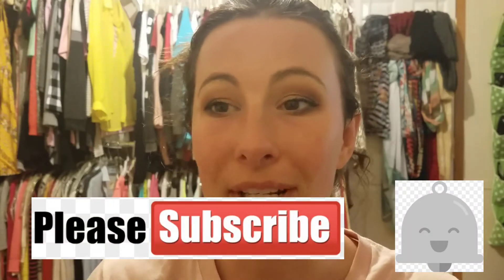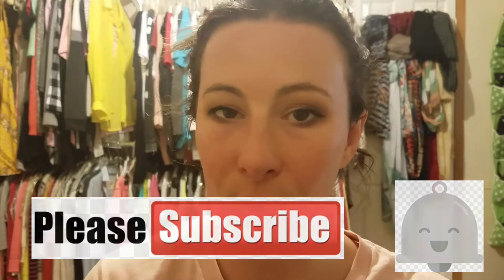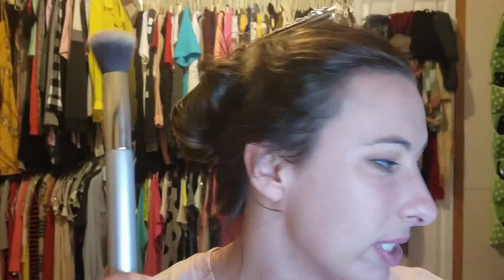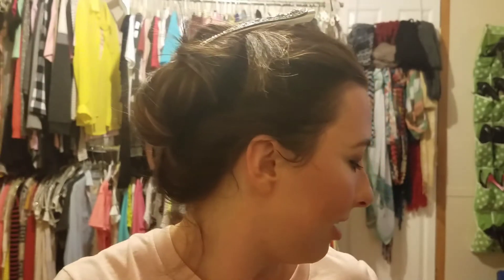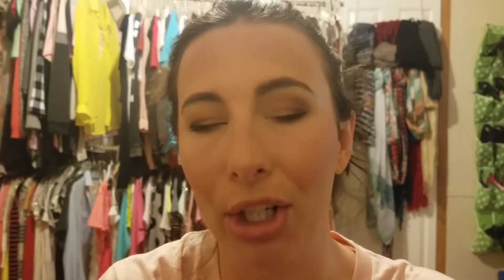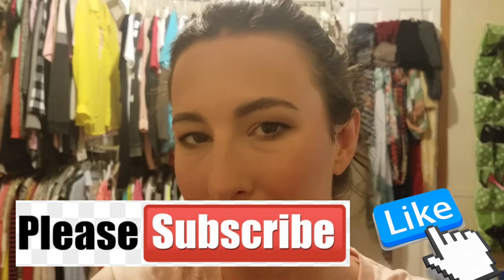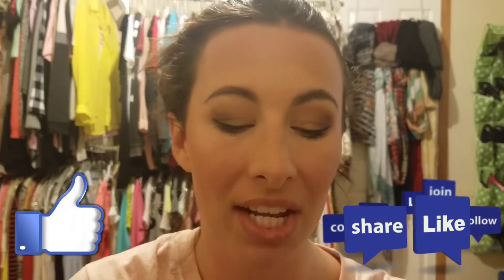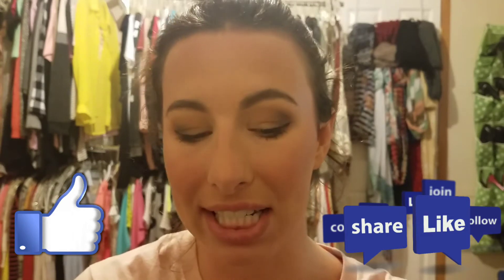FIRST IMPRESSIONS || IT COSMETICS FOUNDATION BRUSH || DESTIN HOGSED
DO YOU WANT TO GROW YOUR CHANNEL? DON'T FORGET TO COME TO @JAMES COX LIVE ON SATURDAY 6-2 (JUNE 2,2018) FOR IAMACREATORATHON FROM 2-10PM! HE DOES LIVES EVERYDAY, SOMETIMES MULTIPLE TIMES A DAY SO RING THAT BELL TO ENSURE YOU DONT MISS ONE! YOU, AND YOUR CHANNEL WON'T REGRET IT :)

EBATES:
 IF YOU LOVE SHOPPING ONLINE AS MUCH AS I DO, THEN I HIGHLY SUGGEST YOU DO SO THRU EBATES BECAUSE YOU CAN LITERALLY GET PAID TO SHOP ONLINE AT YOUR FAVORITE STORES!! YES, GIRL! SIGN UP WITH MY REFERRAL CODE AND IT'S WIN/ WIN FOR BOTH OF US, BUT IF YOU DON'T WANT TO SIGN UP WITH MY CODE THAT'S FINE TOO :) BUT YOU SHOULD STILL SIGN UP! YOU'LL BE OBSESSED!!!